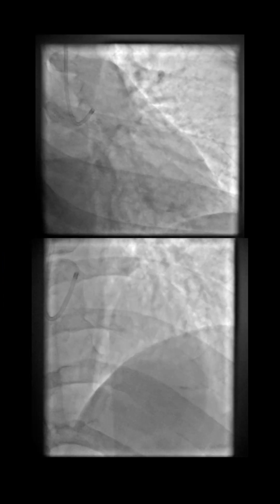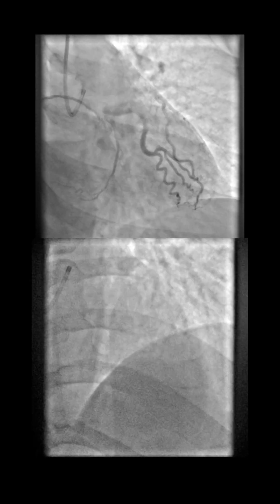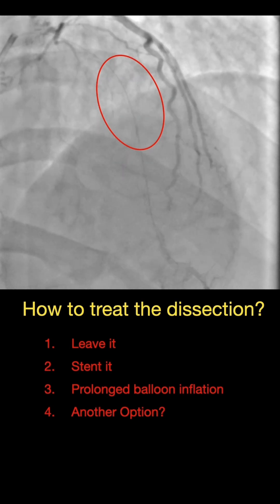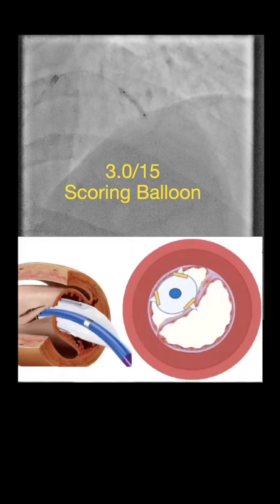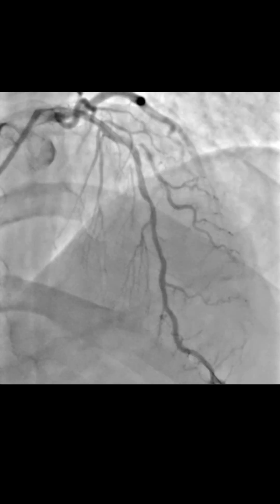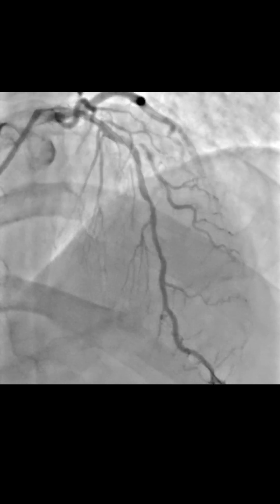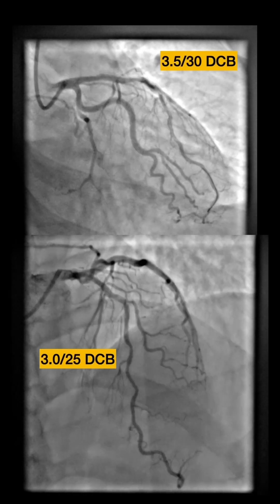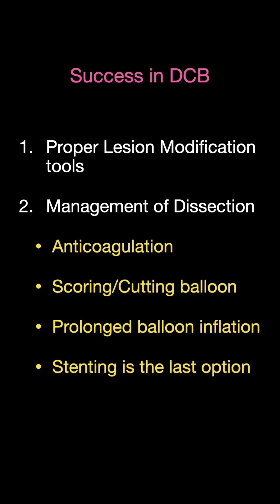Dissection 😱 Stent or Score?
How to manage a complex coronary artery dissection in a 34-year-old patient undergoing angioplasty. Faced with a critical narrowing in the LAD and an ugly dissection during the procedure, there are options beyond immediate stenting. The use of a scoring balloon can modify the lesion and decompress the false lumen, leading to a successful resolution of the dissection.